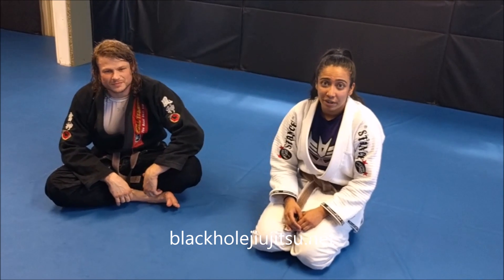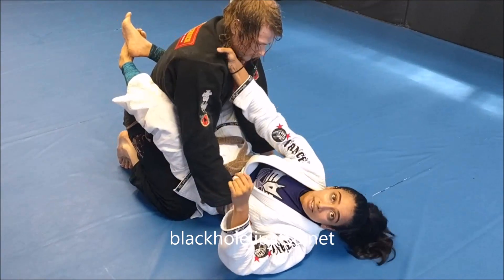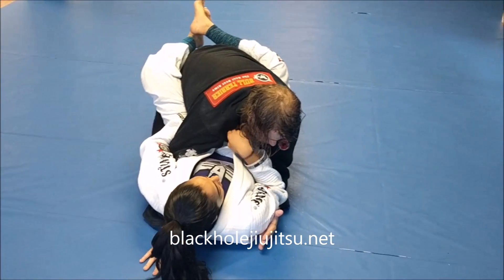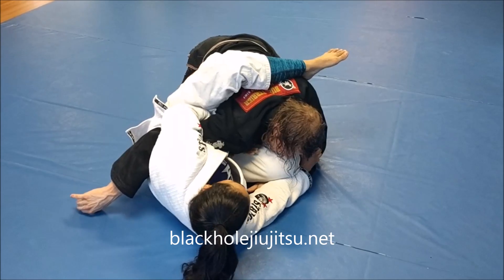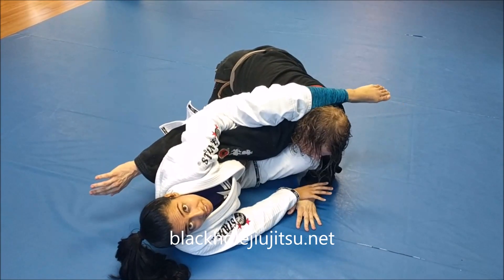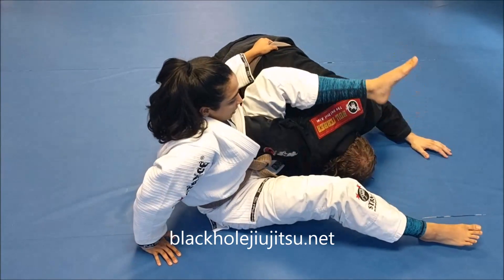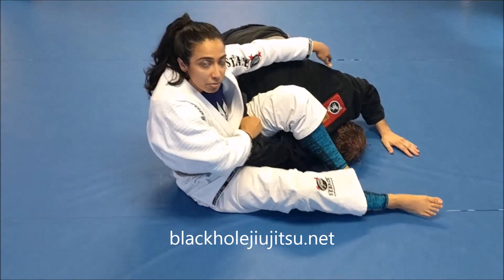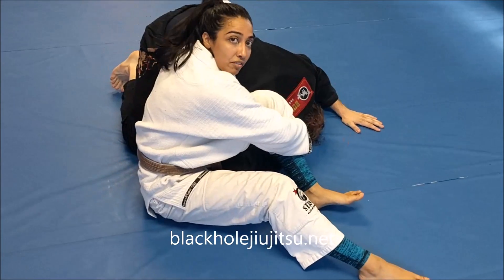Nilofer's Ultra Tight Omoplata Setup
Take a look at a nifty nuance Nilofer prefers for getting the omoplata even when your partner tries to mess with your foot placement!